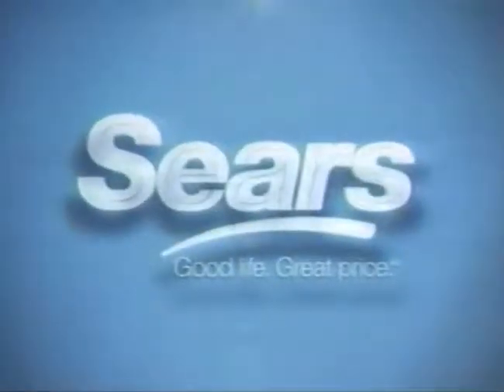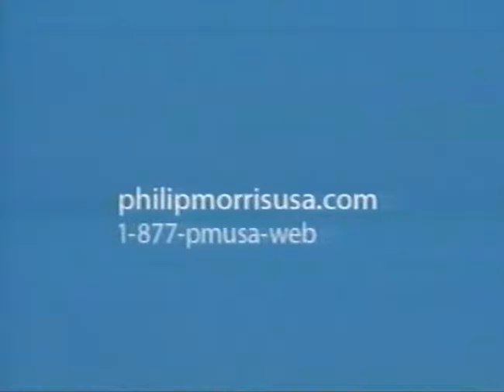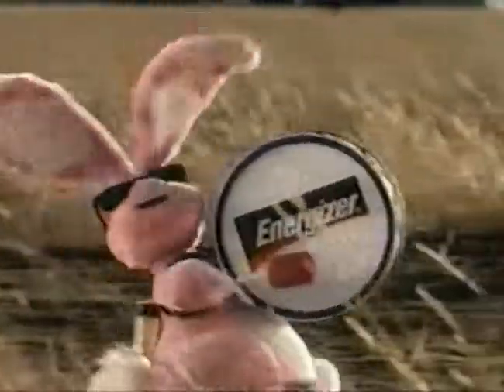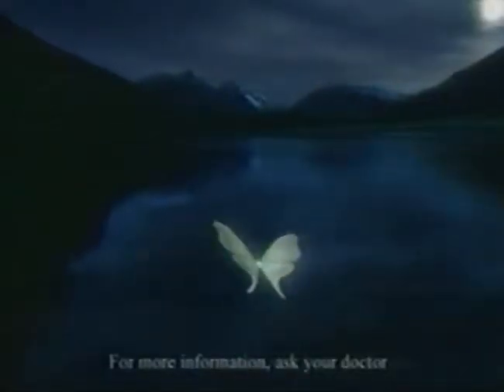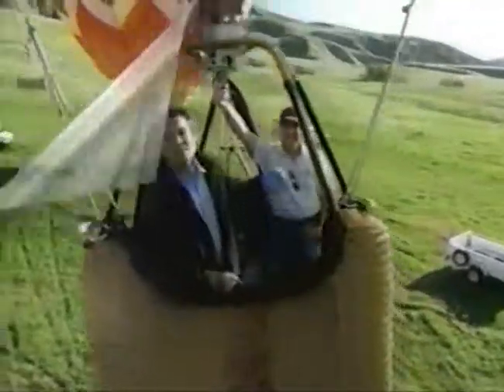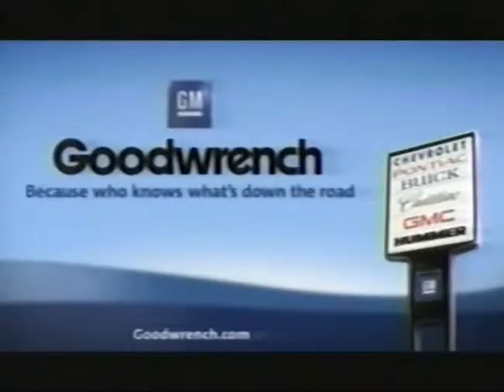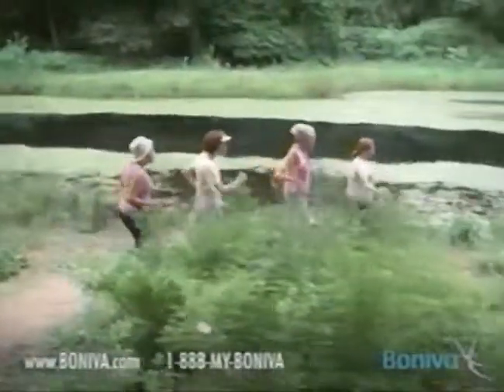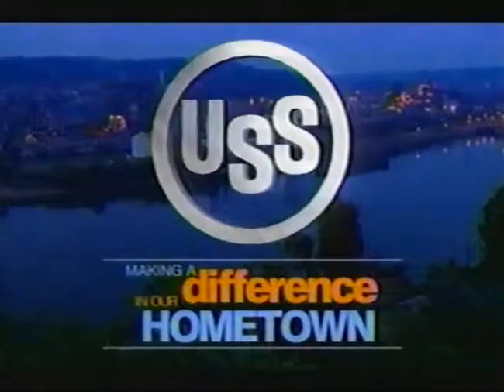KDKA Commercials (November 6th 05)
This set of commercials was taken from a VHS recording of Category 7: The End of the World part 1 which aired on KDKA/CBS 2 Pittsburgh November 6th 2005.

Unfortunately part of the tape was taped over by some video game footage. The mini series special was aired as two separate two hour events. When what I could recover starts the beginning credits are still coming across.

I also encoded this a little differently then I have before. I used to encode from 720P to 1024X576. This was keeping the back bars in the video full screened or not. I tried this one in Handbrake and it came out as 976x720. I hope it still looks alright. If not please let me know,

This video was uploaded for the sole purpose of preservation of a piece of unique older media to keep it from becoming lost. No infringement is intended